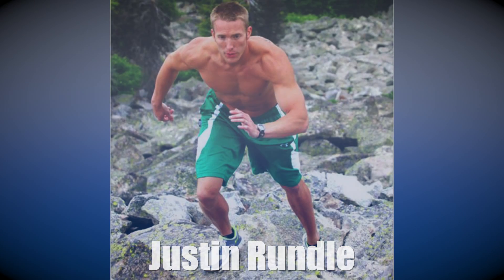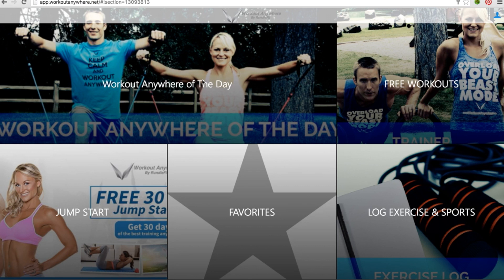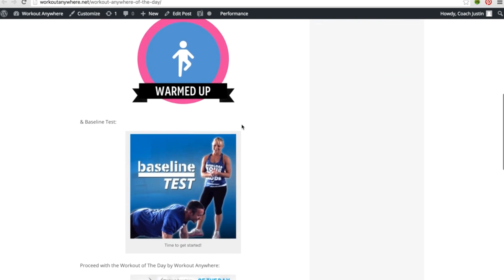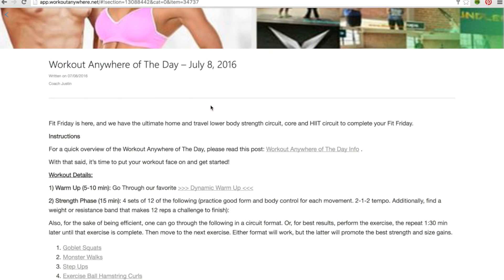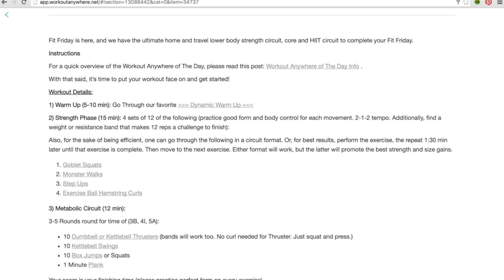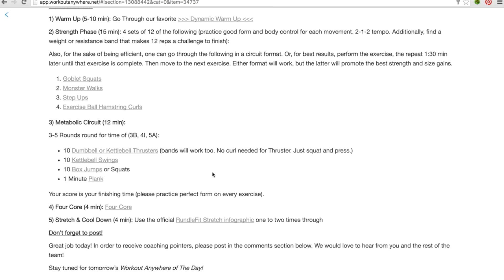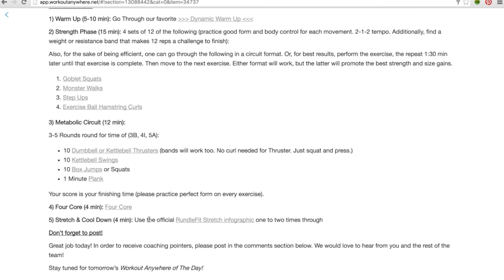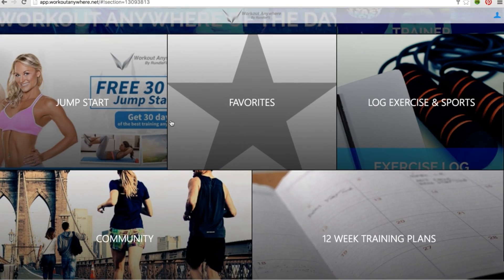Workout Anywhere of The Day - Daily Training Lessons by RundleFit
The "Workout Anywhere of The Day" is the daily training lesson from fitness family Jessica and Justin Rundle. This is the ultimate efficient and effective "whiteboard style" training opportunity for busy parents at home or on-the-go. It's so effective & versatile, that one can use Workout Anywhere's training in a gym or hotel room!